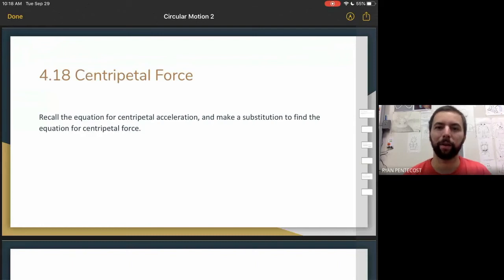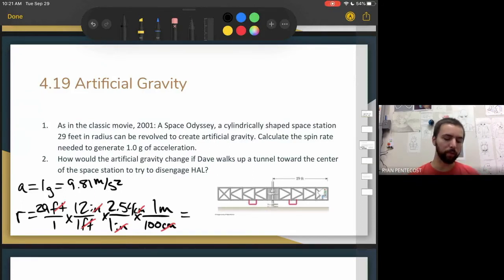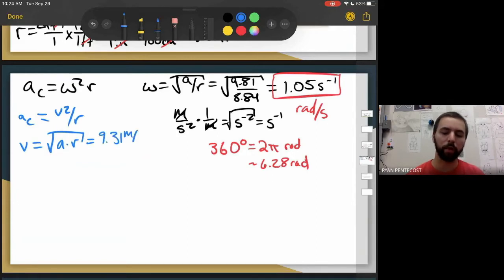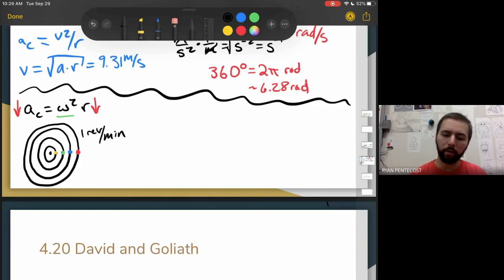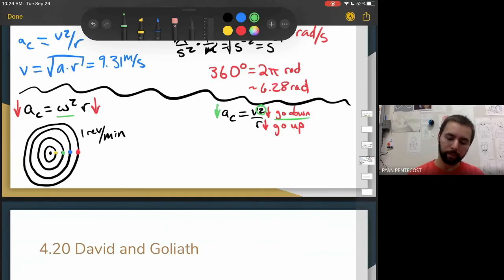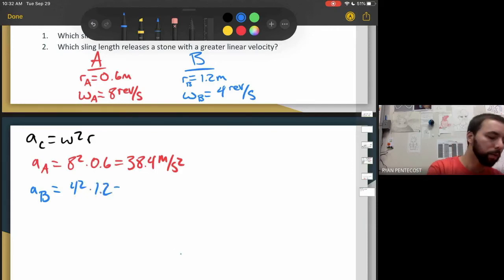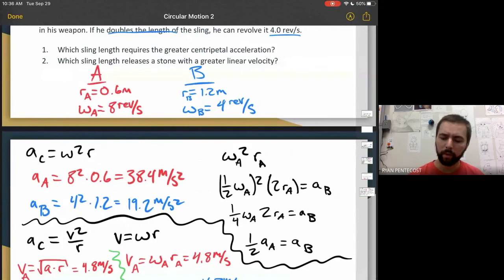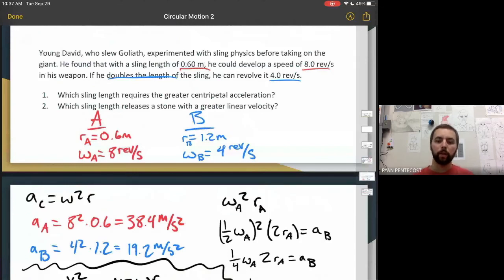Circular Motion Part 2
In this video, I derive centripetal force and work 2 practice problems.